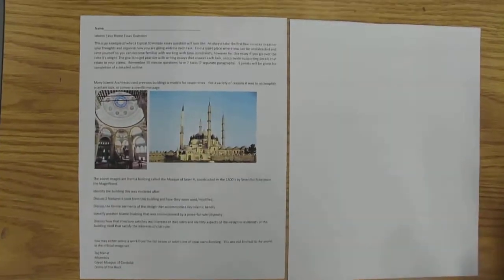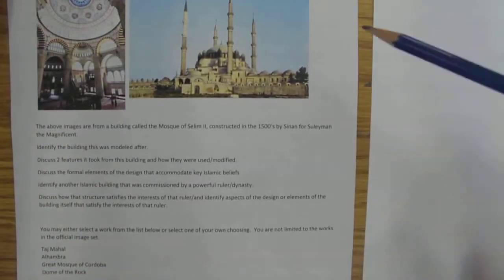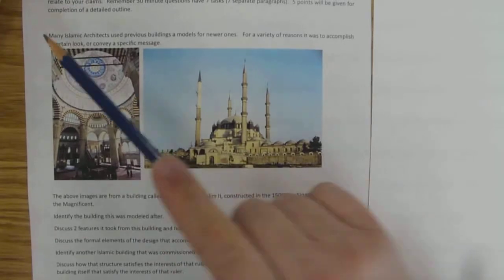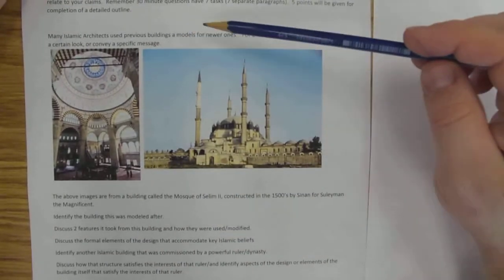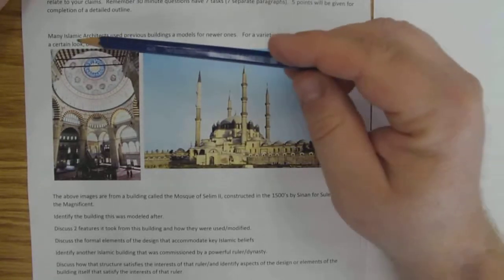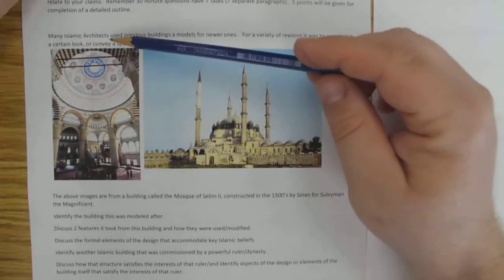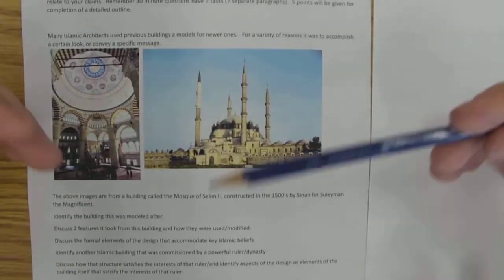how to write an outline for a 30 minute APAH question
Learn how to create an outline for a 30 minute essay question in APAH using the Great Mosque of Selim II.